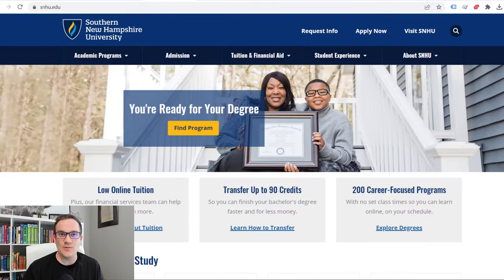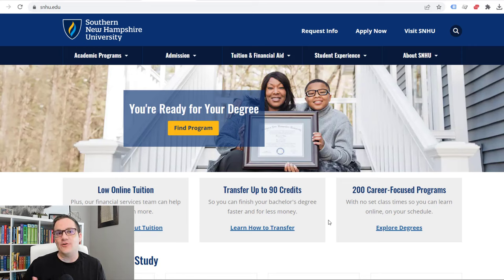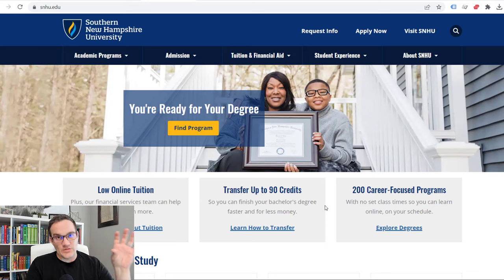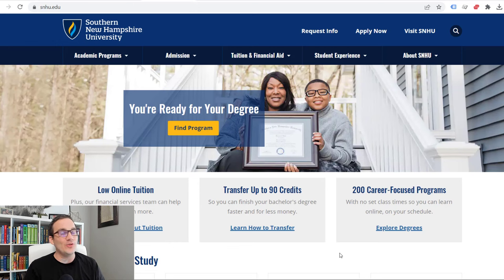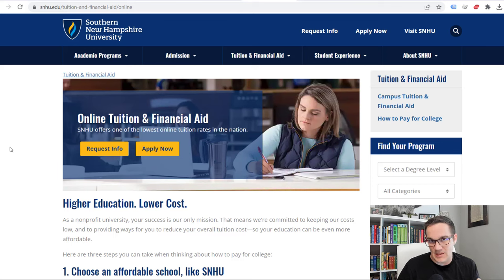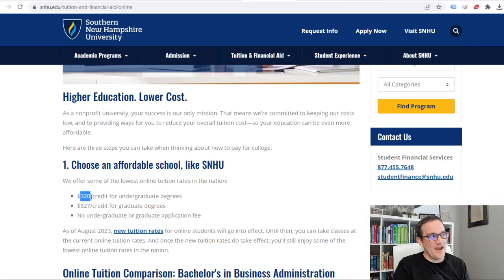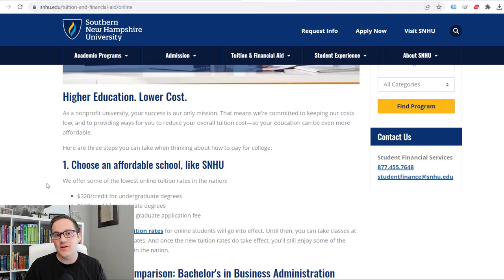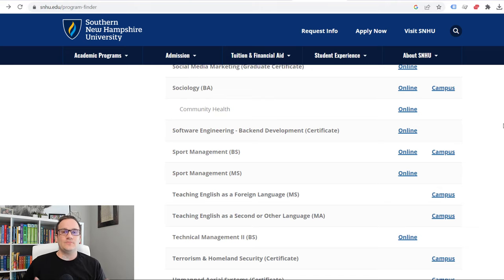SNHU Review | Can you "Hack" Southern New Hampshire University?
Does Degree Hacking work with Southern New Hampshire University? In this video we discuss how fast you can Graduate College through SNHU and more.

If you want a college degree, but don't want to spend a fortune on tuition, and want to graduate faster... Degree Hacking is the fastest, most affordable way to earn a college degree.

What is Degree Hacking?

Degree Hacking is a simple step by step process that can help you earn an entire Bachelor’s Degree in as little as 6 Months. The process teaches you how to graduate WITHOUT textbooks homework, quizzes, group projects, lesson plans, study guides and more…

Who is Ryan Swayt?

I was a 2 time college dropout working a $12 an hour job, with a family to support. I was desperate for a better future. Long story short, I found a better way. I earned an entire Bachelor’s Degree in just 9 months and found a career I love. This process has changed my life, now I want to teach others how to do the same.

WATCH THE FREE TRAINING: Learn the process of Degree Hacking by watching my free Degree Hacking training…